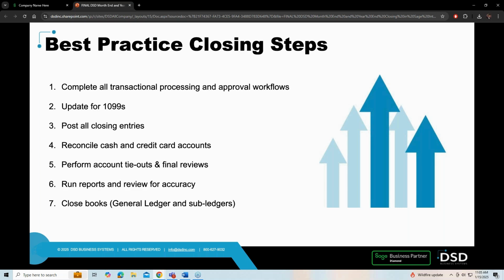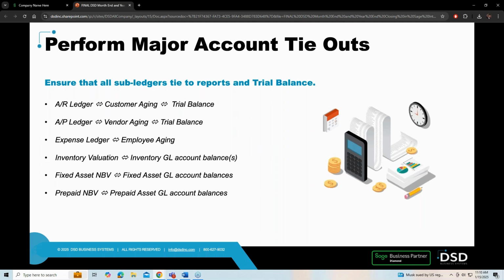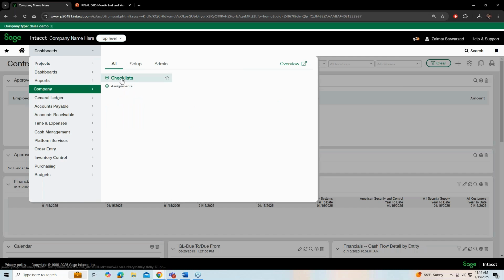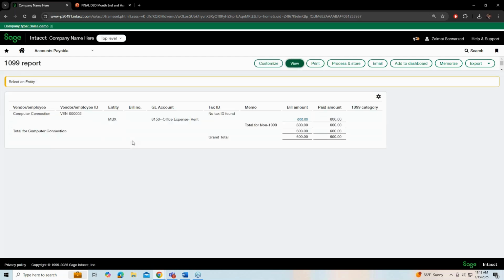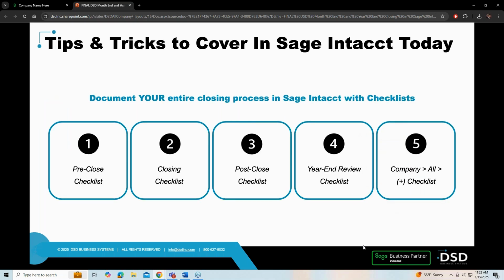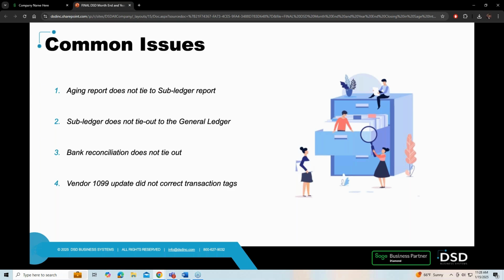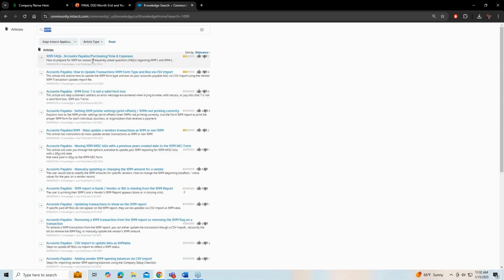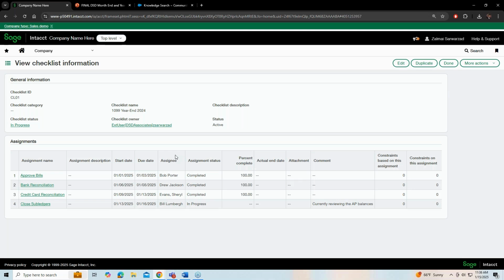2024 DSD Month-End and Year-End Closing in Sage Intacct